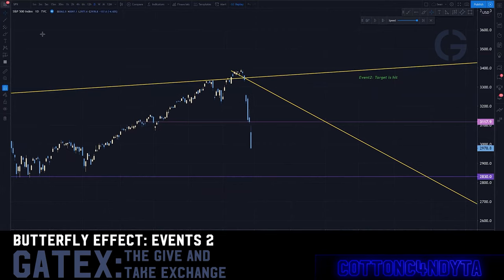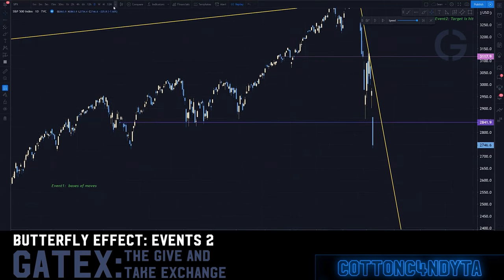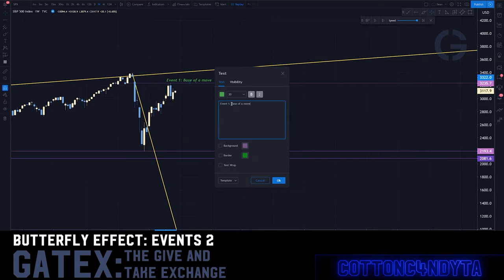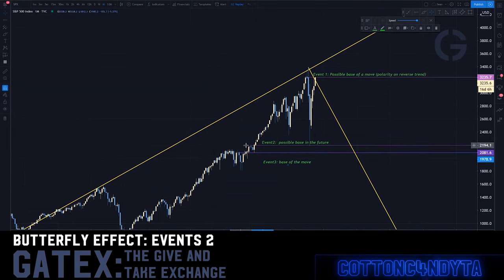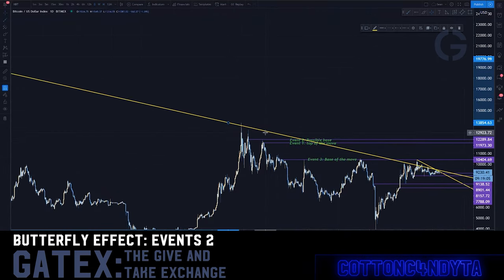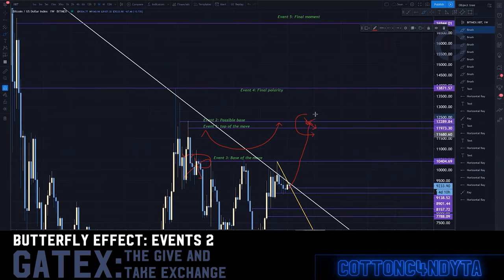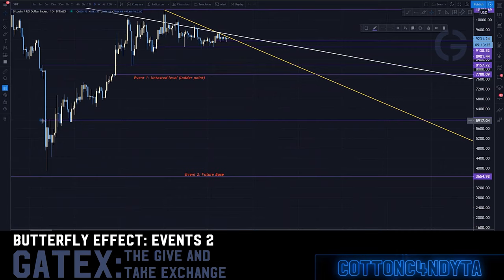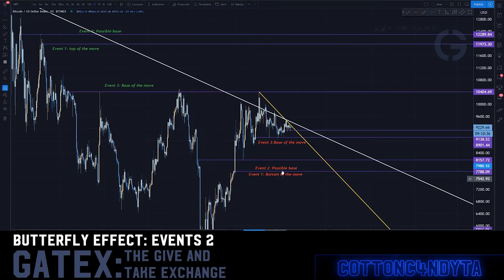Butterfly Effect L69: EVENTS 2 (Level 5 Day Trading)